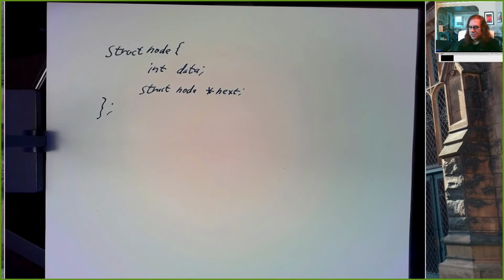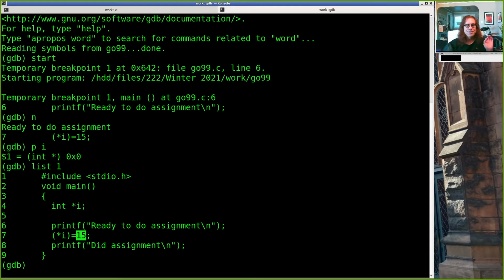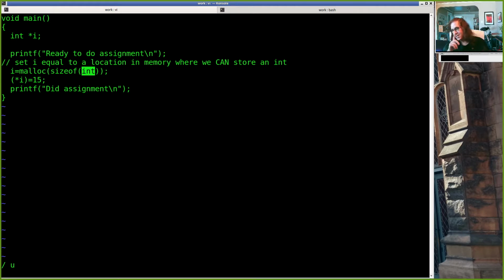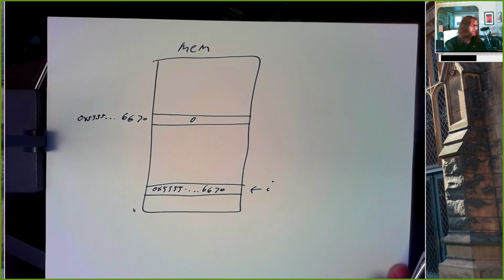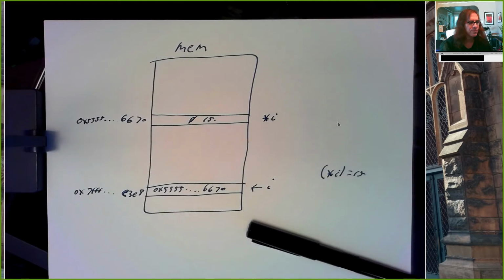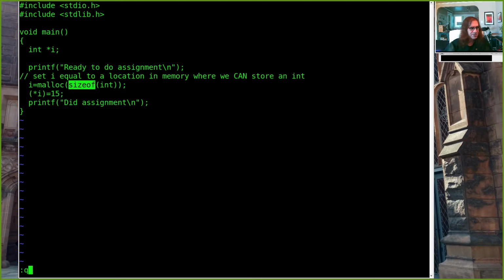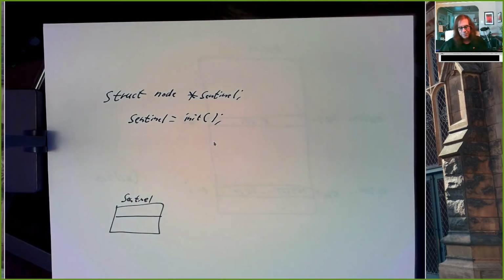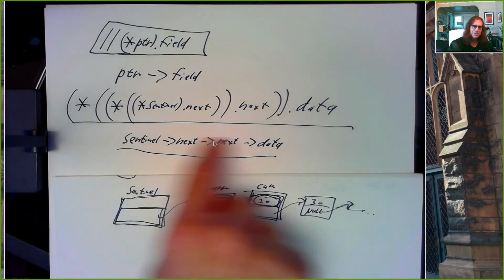CSE222B 20210120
04:01 pointers in gdb
11:14 malloc
12:47 always use NULL vs 0
13:44 sizeof
14:13 always use sizeof with a TYPE of variable
31:18 memory leak
32:00 free()
35:40 valgrind
44:37 linked list with pointers
44:55 arrow notation